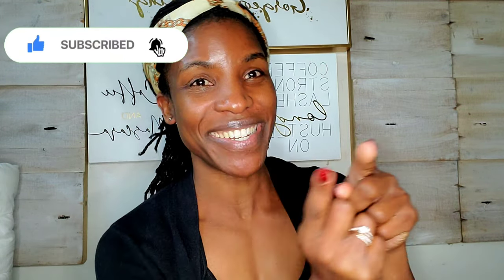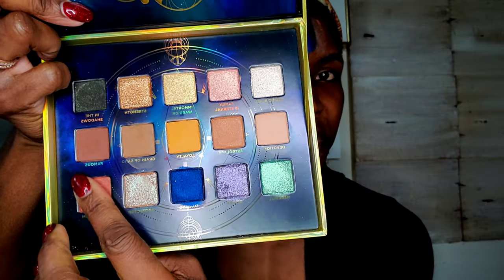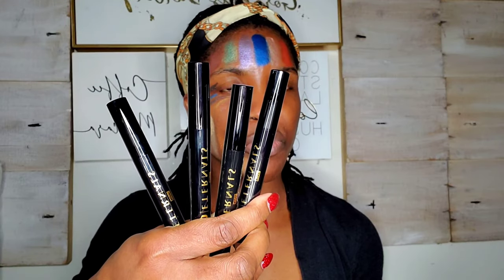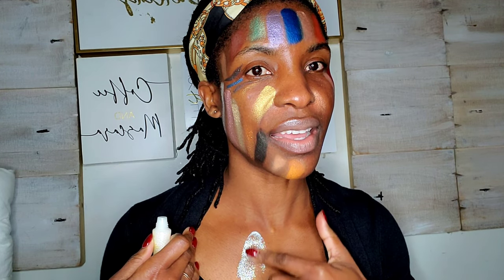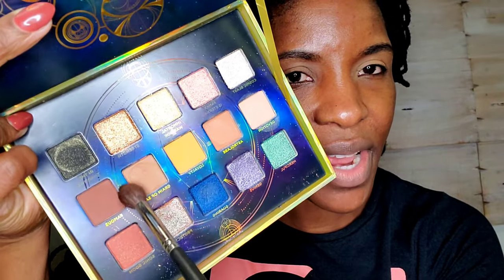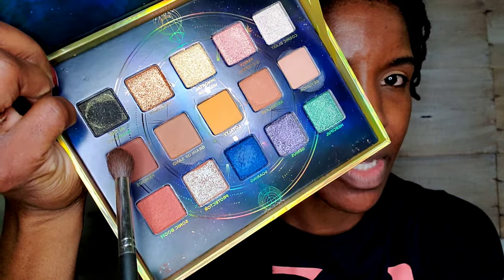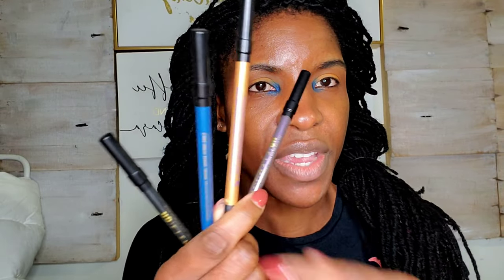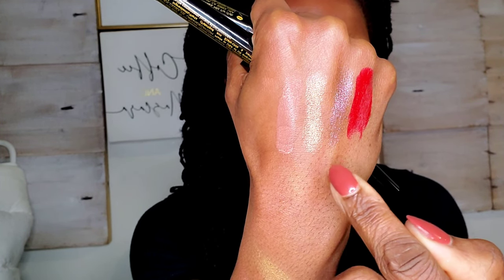Urban Decay x Marvel Studios Eternals Makeup Collection Review | Urban Decay Honest First Impression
Hey Guys,
This is my brutally honest first impression of the Urban Decay x Marvel Studios Eternals Makeup Collection! I filmed this video a couple months ago, but I didn't get around to editing it until a week ago and by then I wasn't in love with final makeup look so I ended up filming the final look twice!!! I included both makeup looks in this video, let me know which look you look you prefer!
I would also love to know your thoughts on this video, so please leave them in the comments section below!
XOXO
Missi
PRODUCTS REVIEWED IN THIS MAKEUP VIDEO:
Urban Decay x Marvel Studios Eternals Makeup Collection.
This collection includes one eyeshadow palette which 15 velvety, ultra-blendable shades!
Four vegan waterproof ultra-creamy long-lasting eyeliners with a shimmery finish!
Two golden, vegan highlighter powders and four creamy, vegan lipsticks!